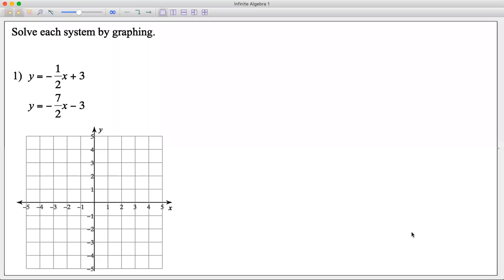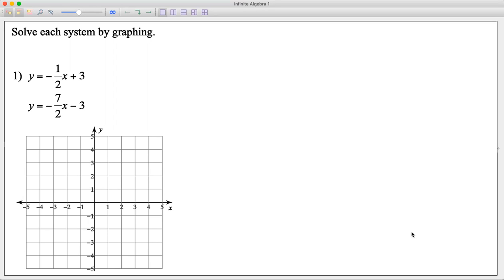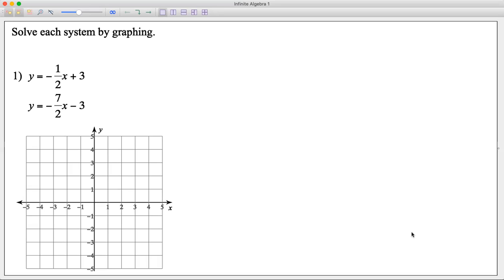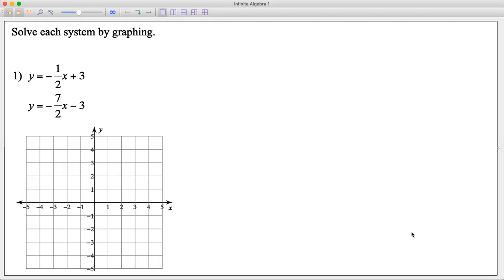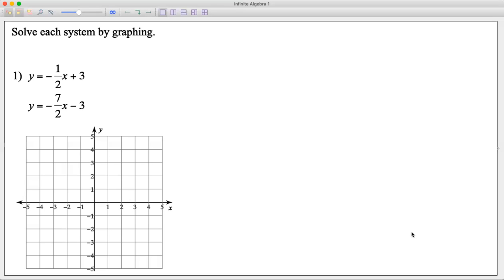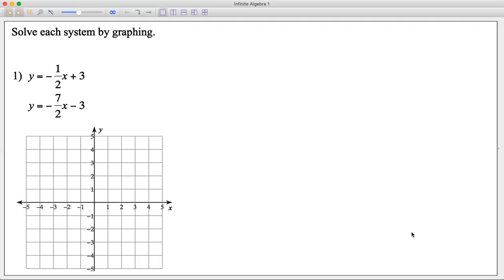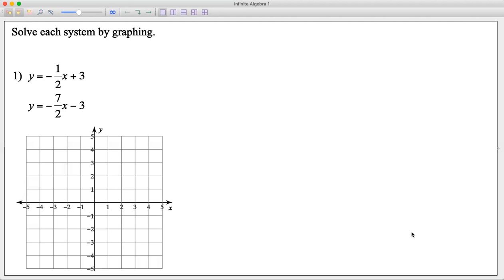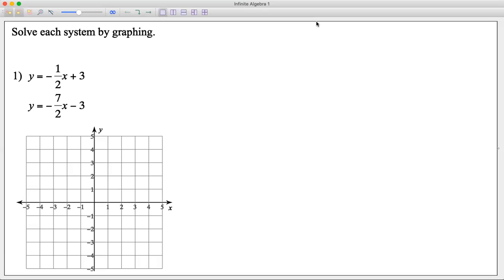Algebra-1 Lesson 9.1c